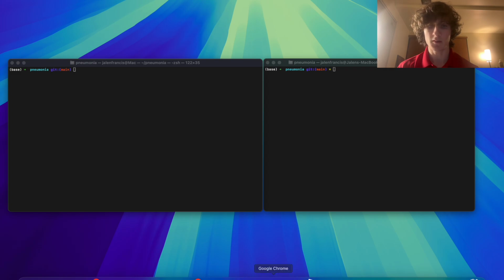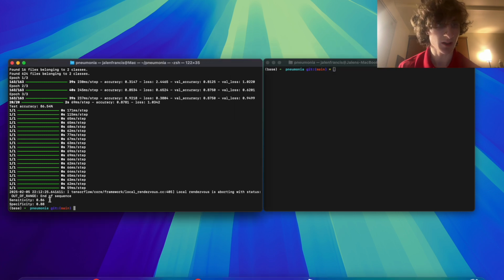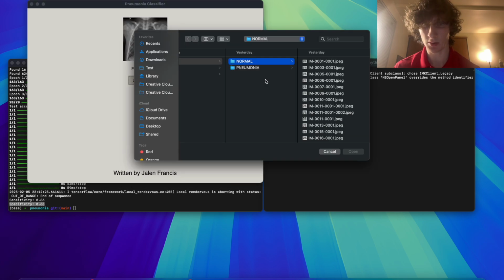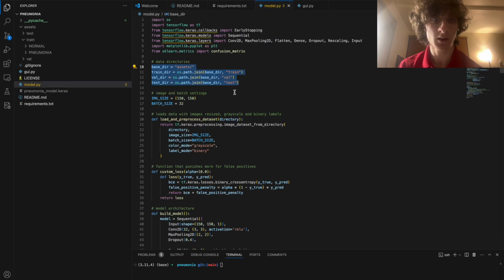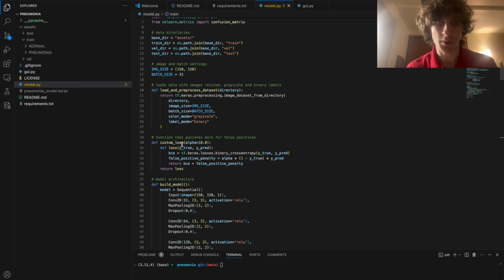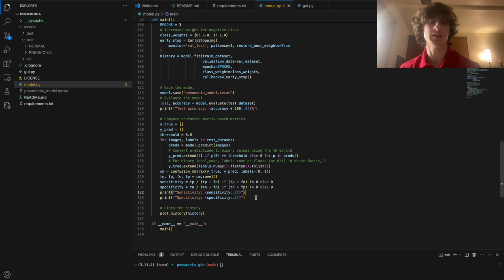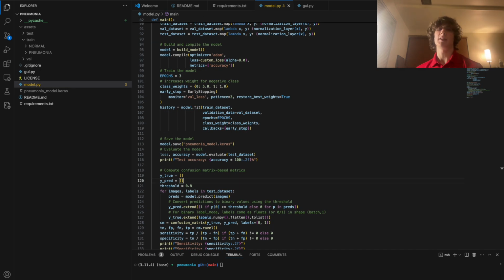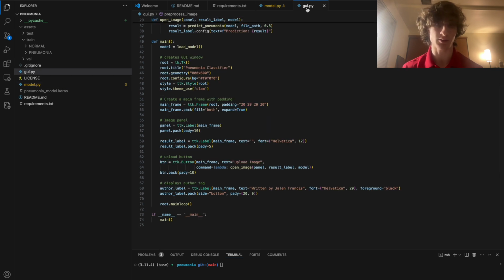CNN-Based AI for Automated Pneumonia Diagnosis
In the video we achieve a sensitivity accuracy of 86% and a specificity accuracy of 88%,